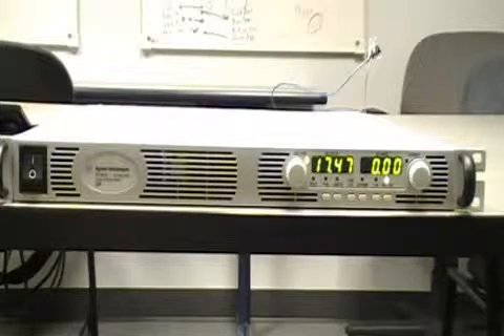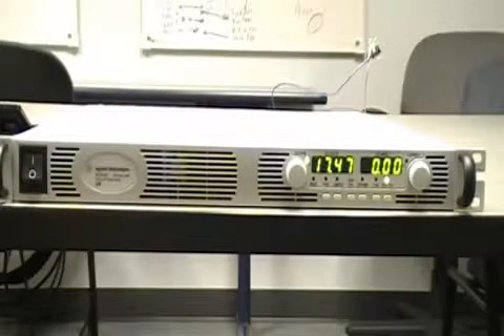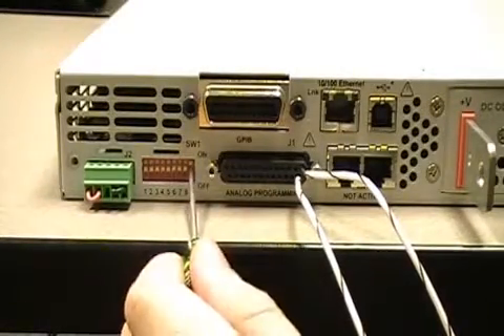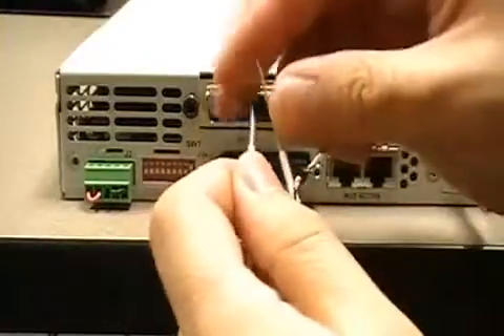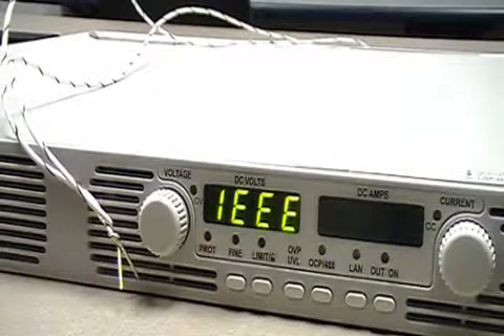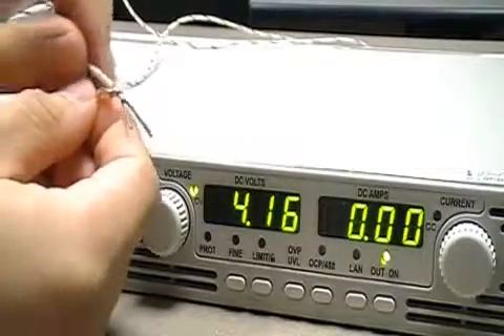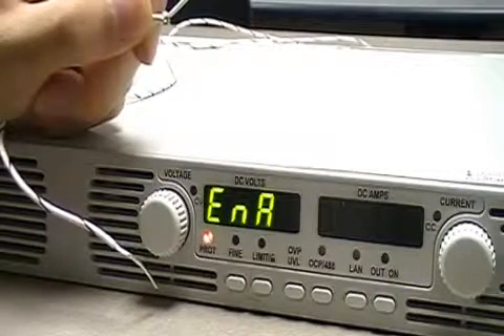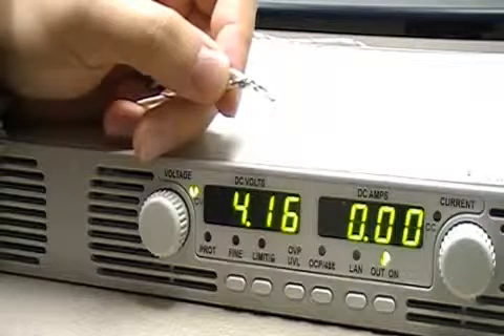Keysight N5700 Emergency Stop Switch Using Enable - Disable Feature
Learn how to configure an emergency stop switch on the Agilent / Keysight N5700 DC power supply using the enable/disable feature.